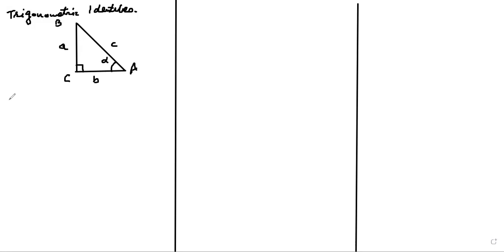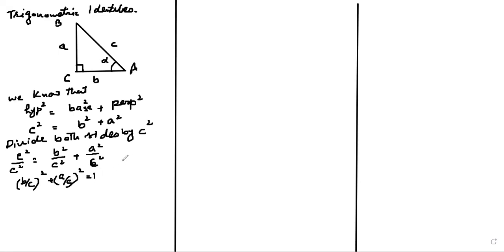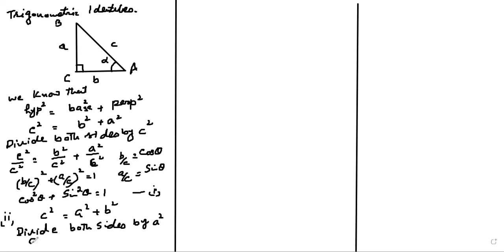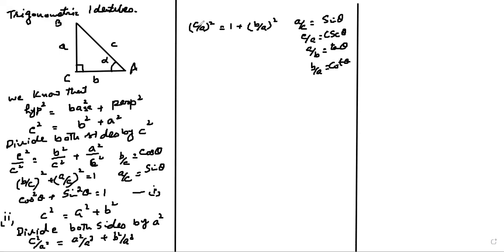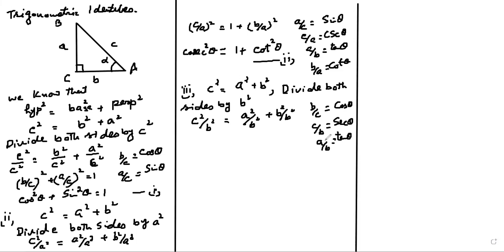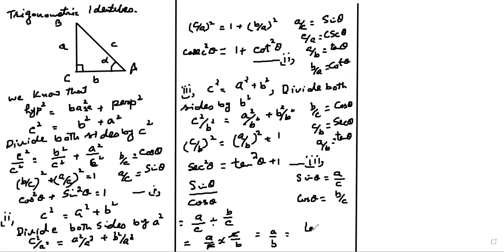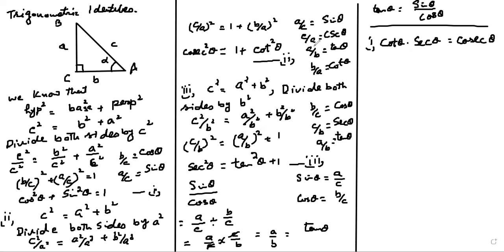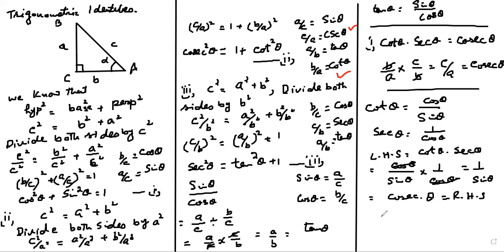MATHS FOR CLASS X, UNIT 7, INTRODUCTION TO TRIGONOMETRY, TRIG IDENTITIES PROOF LONG QUESTIONS PART 5